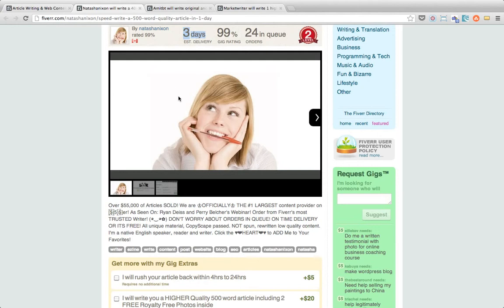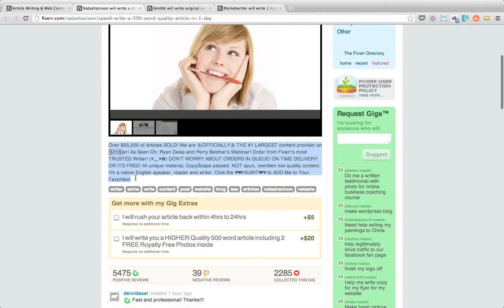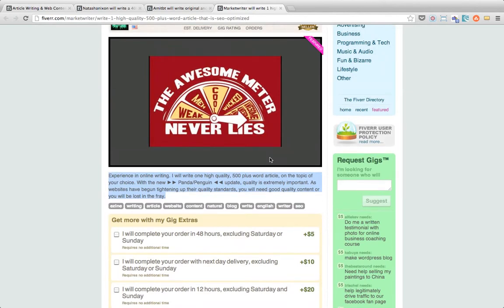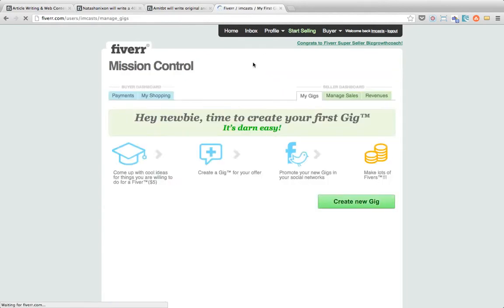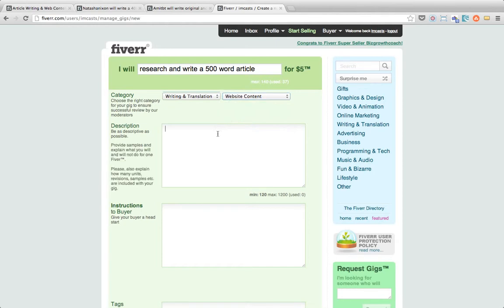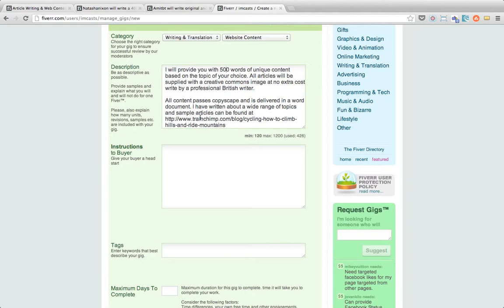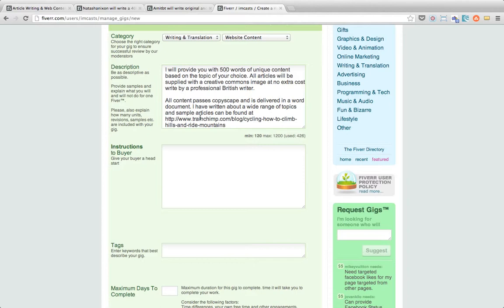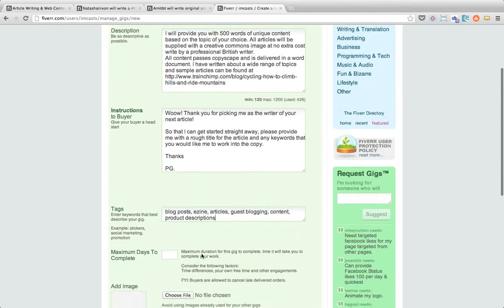Make Money On Fiverr